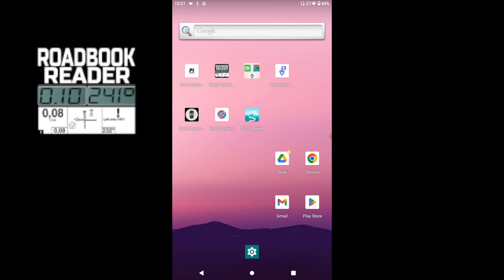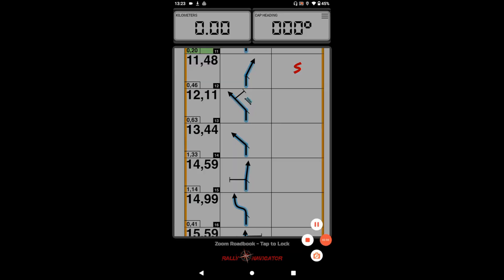How to upload a digital roadbook file - Rally Tab tutorial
The following explains how to load a PDF roadbook file with either Piste or Rally Navigator’s Roadbook Reader. This is for PDF roadbook files, and not for cloud-based roadbooks.

Make sure you have ( or orga provides) a pdf file exported from Rally Navigator as  A5 roll, colored.

PDF roadbooks can be loaded via
Internet or wi/fi
USB, direct file transfer
Please note, the same procedure set out bellow also applies to uploading GPX files for use with a GPS app.

Internet or Wi-Fi
Requires internet connection (sim card of wi-fi).
When there is cell service, but no wifi, or if you do not have a sim card in your device, simply use your phone to create a “hotspot”

Upload pdf roadbook file
Create a Google Drive account or sign in to your existing google account.
Highly suggest creating a folder “road books” but not critical.
Upload the pdf roadbook file to Google Drive.

Download pdf roadbook file
Download the pdf roadbook file onto Rally Tab from Google Drive.
Sign into Google Drive on Rally Tab.
Navigate to where you stored the pdf roadbook file.
Tap on the file to open.
Tap on the 3 dots in the right-hand corner.
Select “download”

Email the pdf roadbook file to yourself.
Open the Gmail app on your Rally Tab.
Open the email with the pdf roadbook file attachment.
Download the attachment to Rally Tab.

With your Rally Tab you should have received a USB to USB-C attachment.
This option works great if you know you are not going to have access to the internet or wi-fi.
Pre-load the pdf roadbook file onto a USB stick.
Insert USB to USB-C attachment into tablet USB-C slot.
Insert USB stick into the slot.
Tap “settings” on Rally Tab.
Tap “storage”.
Select USB drive.
Navigate to pdf roadbook file.
Open file.
Tap 3 dots in the top right-hand corner.
Tap “download”.

Load pdf roadbook file into an application:

Piste Roadbook
Open app
Tap on the folder icon on the bottom left.
Tap on 3 lines in the top right.
Select either “downloads” (for when the pdf roadbook file was pre-downloaded and you have no internet), or a connected Google Drive account (requires an internet connection).
Select the pdf roadbook file you want to load.

Rally Navigator
Open app
Tap “import roadbook” in the top right corner.